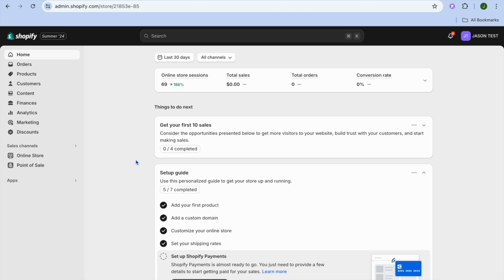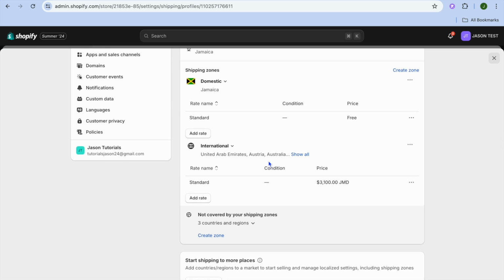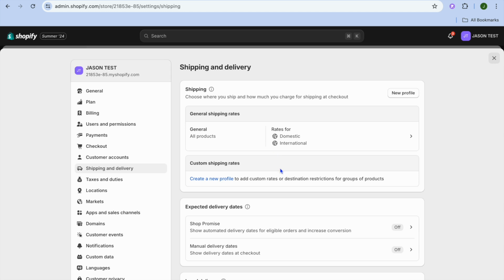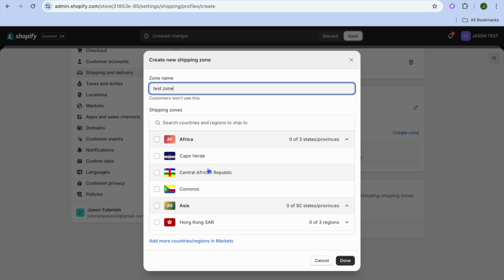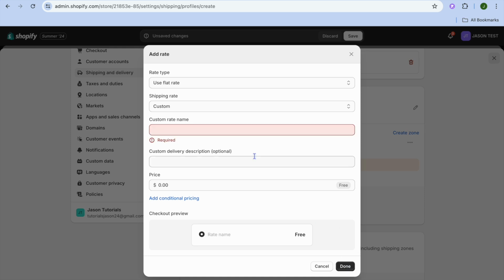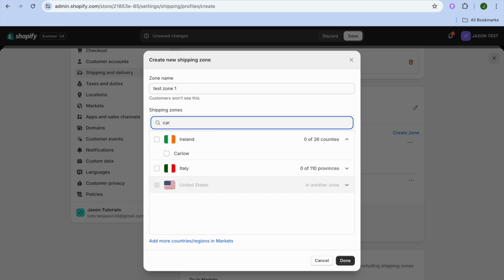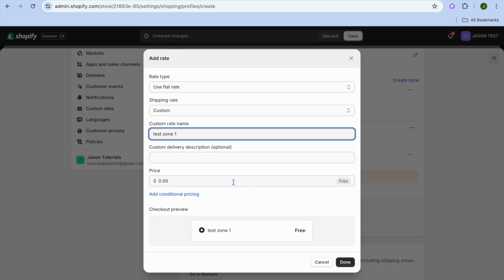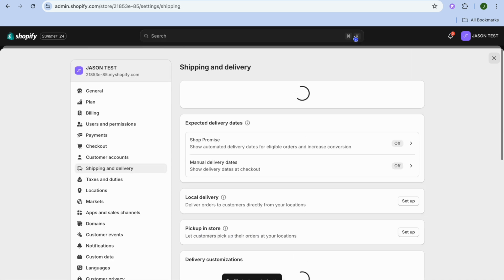How To Change Shipping Price For A Specific Product On Shopify